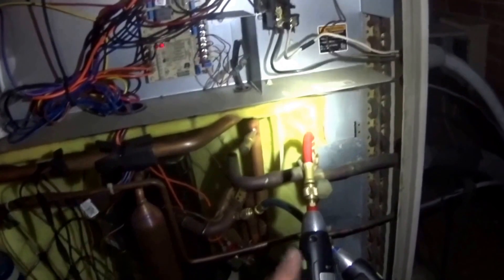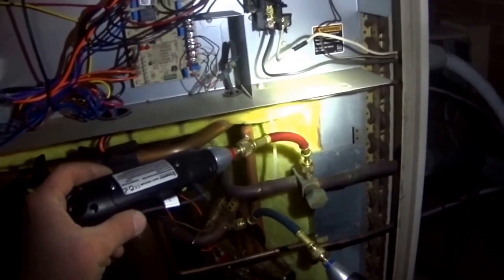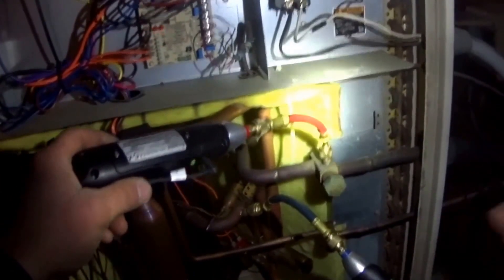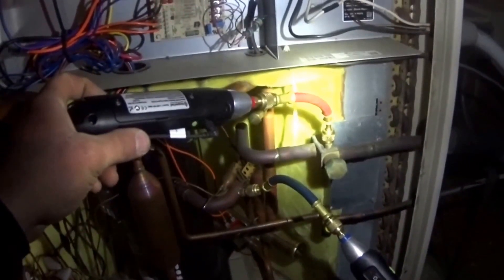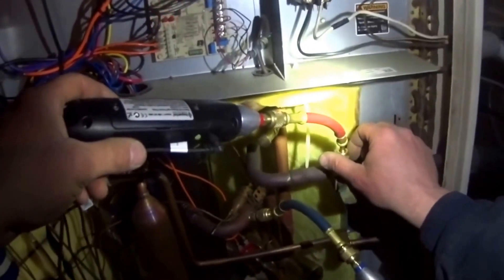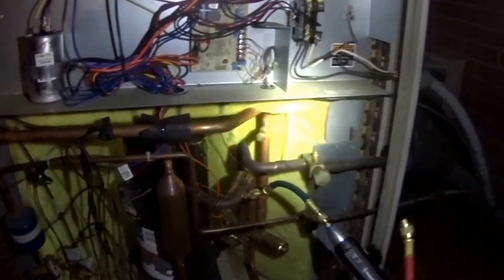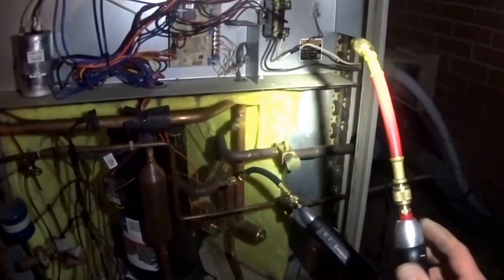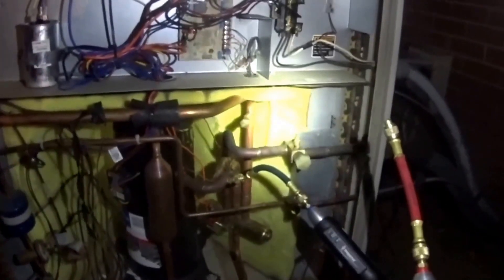HVAC Tools: iManifold iConnect Wireless Pressure Probes No Need For Low-Loss Fittings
There has been some question about whether or not a low-loss fitting is needed with the pressure probes used with iManifold and iConnect.